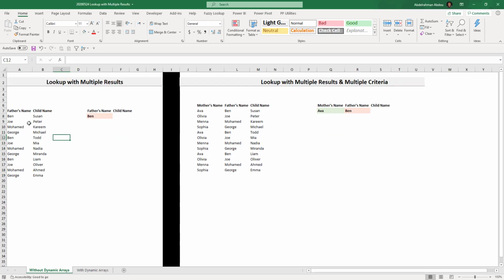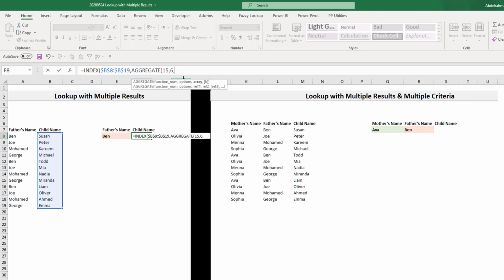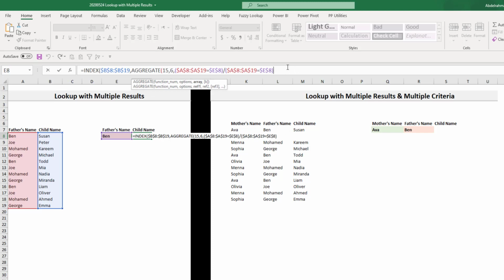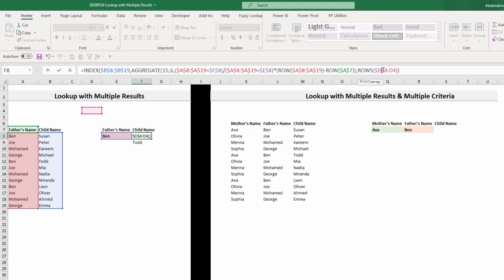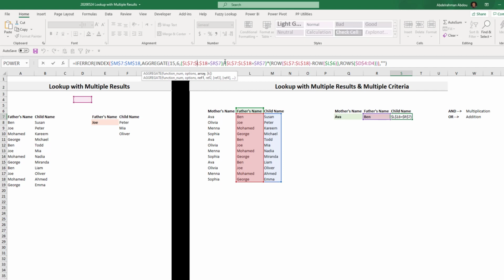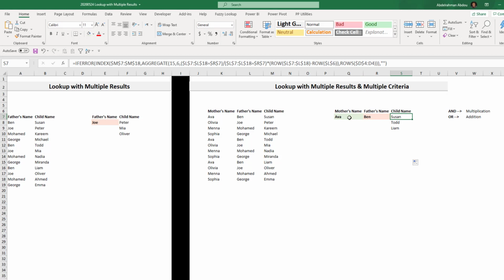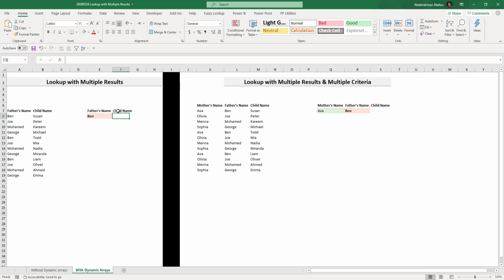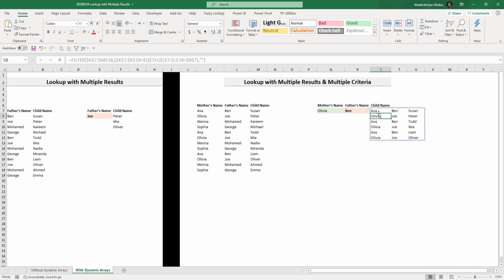Lookup with Multiple Results + Multiple Criteria | with and without Dynamic Arrays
In this video, we discuss how to perform a lookup with multiple results/matches and multiple criteria as well. We show how to do it with and without the new Dynamic Arrays for office 365, specifically the new FILTER function in Excel.
on the example without the FILTER function, we will be using a Combo of the AGGREGATE and INDEX functions, and then we will be using the FILTER function which makes things a lot easier.
This tutorial is useful if you need to perform a lookup where you have multiple items that branch out of one item, like a company that has multiple branches and you need to output all the branches, a teacher that has multiple students, etc.

Get 2 months free premium Access to my courses on SkillShare and over 10,000 other courses 🡻:

इस वीडियो में, हम चर्चा करते हैं कि कैसे कई परिणामों / मैचों और कई मानदंडों के साथ एक लुकअप प्रदर्शन किया जाए। हम यह दिखाते हैं कि ऑफिस 365 के लिए नए डायनामिक एरे के साथ और उसके बिना यह कैसे करना है, विशेष रूप से एक्सेल में नया फिल्टर फ़ंक्शन।
FILTER फ़ंक्शन के बिना उदाहरण पर, हम AGGREGATE और INDEX फ़ंक्शंस के कॉम्बो का उपयोग करेंगे, और फिर हम FILTER फ़ंक्शन का उपयोग करेंगे जो चीजों को बहुत आसान बनाता है।
यह ट्यूटोरियल उपयोगी है यदि आपको एक लुकअप करने की आवश्यकता है जहां आपके पास एक से अधिक आइटम हैं जो एक आइटम से शाखा करते हैं, जैसे कि एक कंपनी जिसमें कई शाखाएं हैं और आपको सभी शाखाओं को आउटपुट करने की आवश्यकता है, एक शिक्षक जिसमें कई छात्र हैं, आदि ... ।